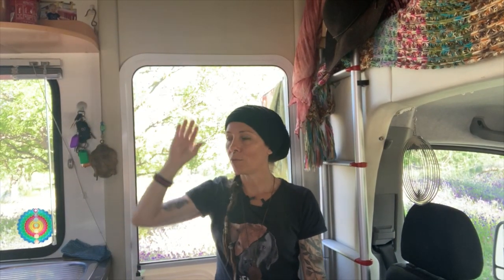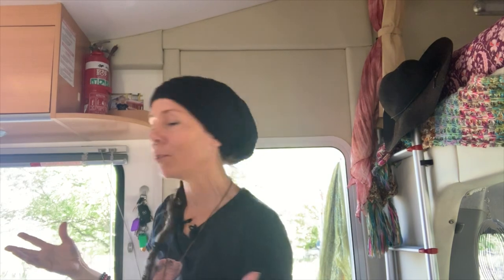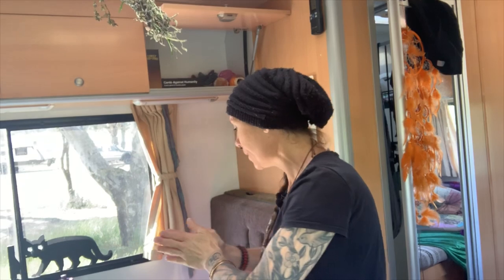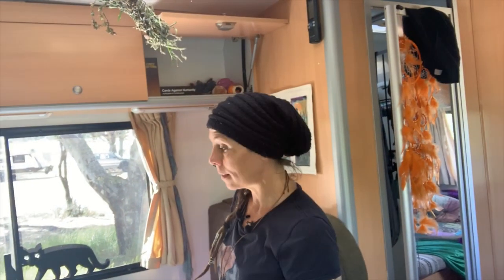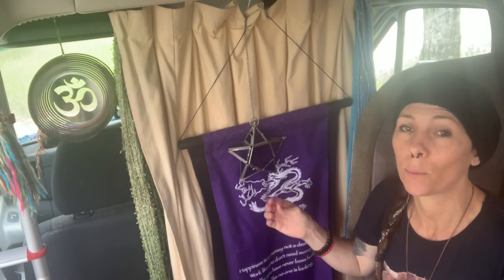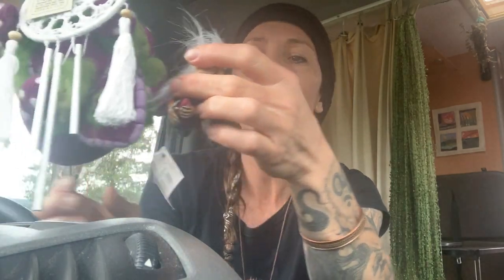Motorhome Walk Through (A Tour Of Kalypso)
As there have been numerous people asking questions in relation to Kalypso's layout and storage spaces, today I will be showcasing Kalypso the motorhome! Click on the YouTube Vlog for a tour.

A little bit about Kalypso:

Kalypso can seat & sleep up to six people, which is great as we can cater for a small group of people on a Destination Sacred Grounds retreat trip!

She's built on the VW Crafter chassis with a turbo diesel engine and automatic transmission and comes with two living & dining areas, kitchen facilities as well as a bathroom.

The first sleeping area in Kalypso is above the cab which makes her a ‘C’ class motorhome. This is a permanently made up sleeping space for myself and Kali. Another great thing about this space is that we can draw the curtains and close off our entire bedroom.

The front living & dining area is a café design. This means we have a centered dinette with the entire area also having the ability to transform into a second sleeping area.

Next to the entry door is the kitchen which stretches up the mid section of the motorhome. Within this space we have a stove top, oven, grill, three way fridge, microwave and ample storage space can also be found and utilized.

The bathroom is a combination design which means we have the toilet, shower and drop down vanity in the one closed off room.

The rear area gives us a large U shaped lounge and centered dinette (which has been taken out) will also convert into a very comfortable and relaxing bed when needed.

Some of the other features of Kalypso include:
ABS Brakes.
Airbags.
Awning.
Cab air conditioning.
CD Player.
Central locking.
Cruise control.
Entry assist grab handle.
Hot water system.
External light.
Home air conditioning.
Power steering.
Power windows.
Reversing camera.
TV/DVD.
TV Antenna.

Thanks for checking in to our vlog.

Here’s a link to get the sirocco fans which are an amazing addition to Kalypso which keep us cool in summer.

Please note that the filming for this vlog was done on Wiradjuri Land and completed with the deepest respect.